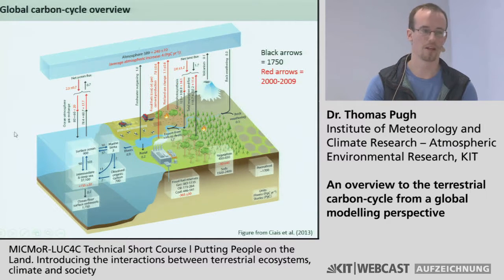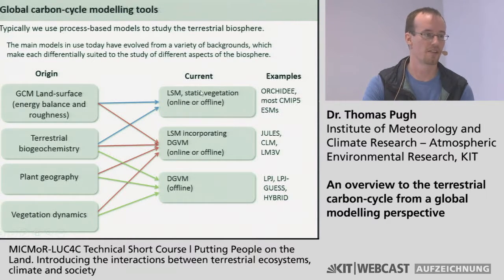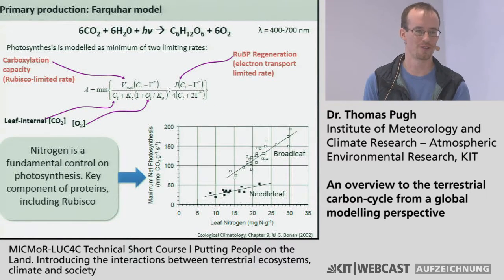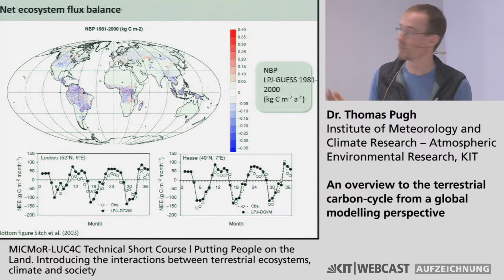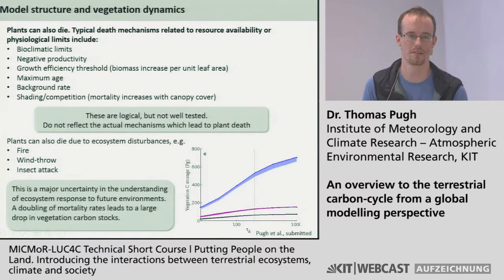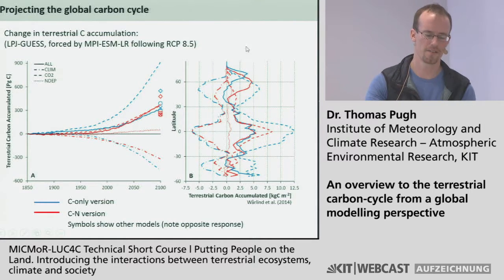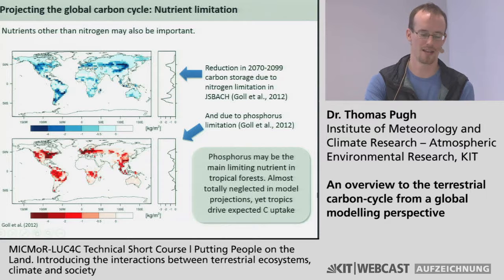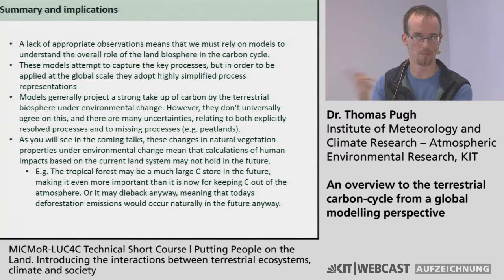An overview to the terrestrial carbon-cycle from a global modelling perspective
Content:
An overview of the structure and processes underlying state-of-the-art terrestrial carbon cycle models